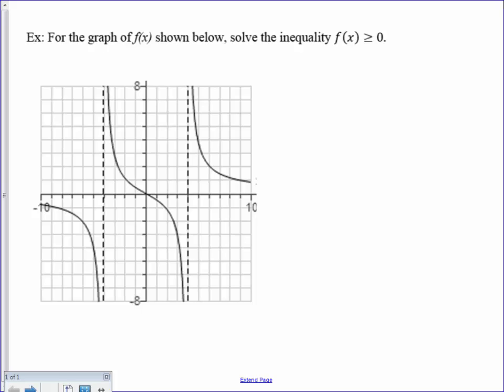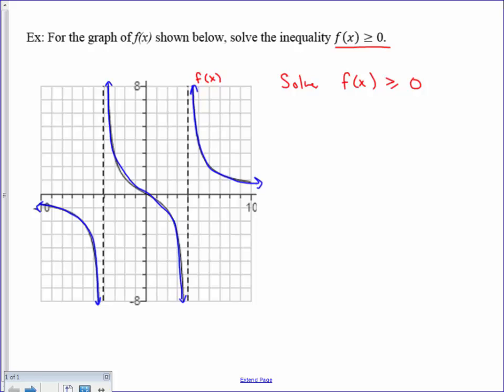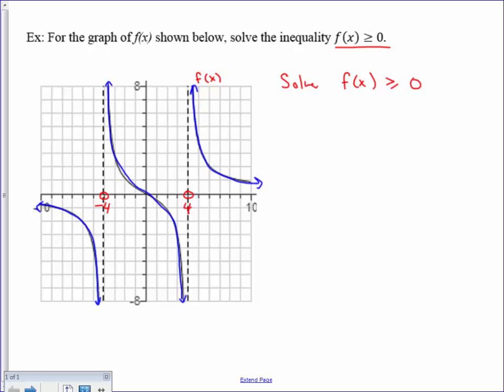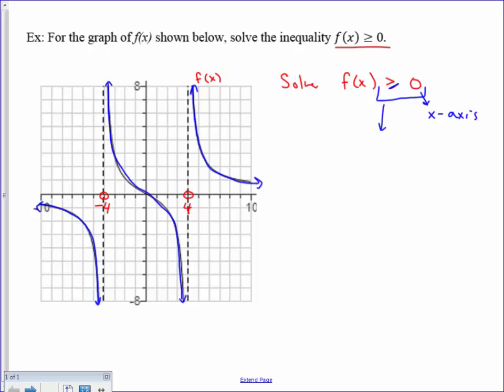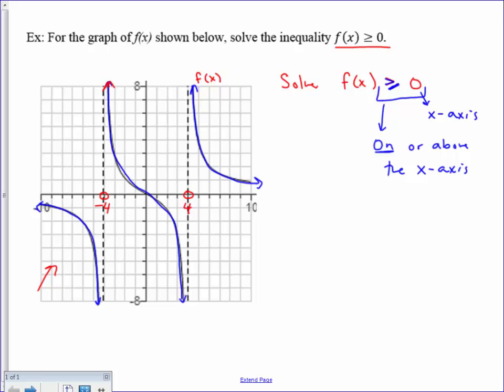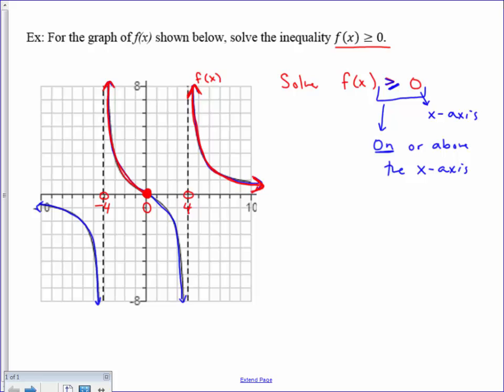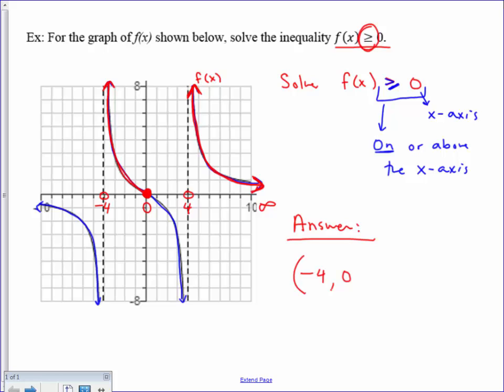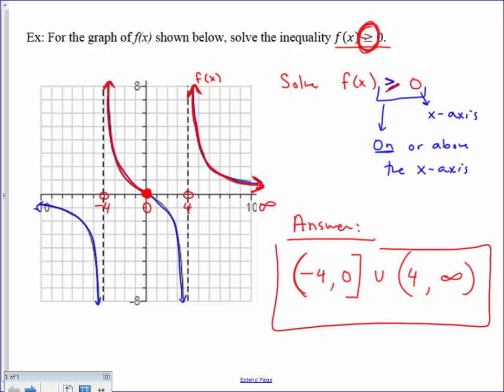Math 1314 - 4.6 Pg 149 - Ex 1